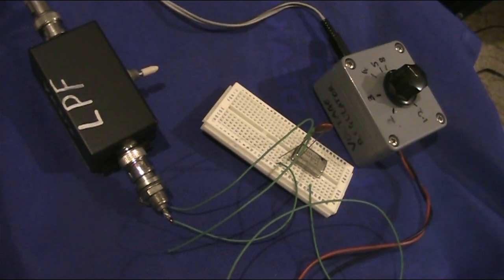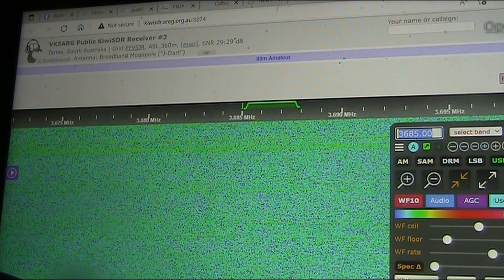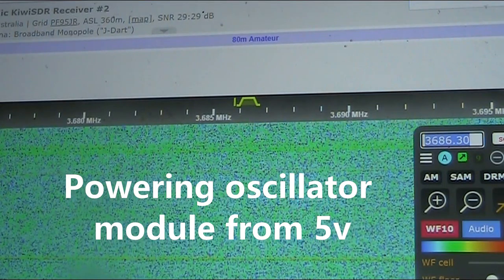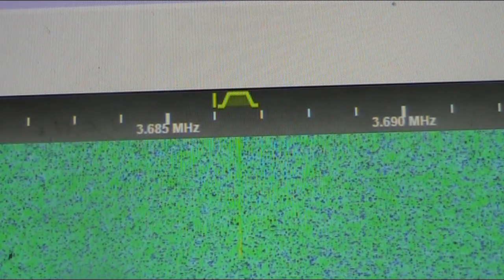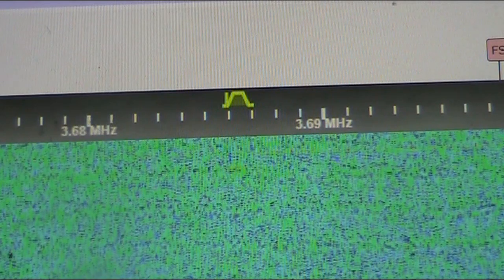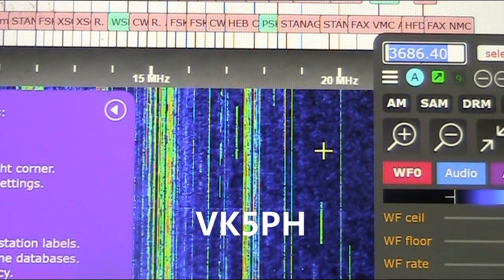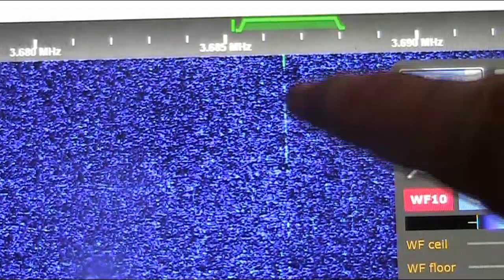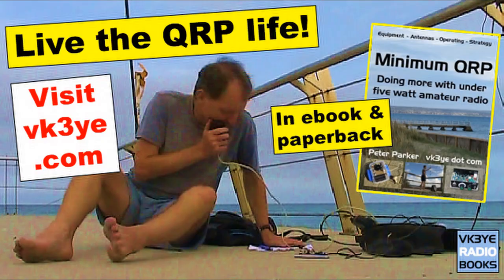1000km range with a crystal oscillator module?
How far can you be heard with a cheap crystal oscillator module? Watch and find out as I test one on 3.5 MHz.